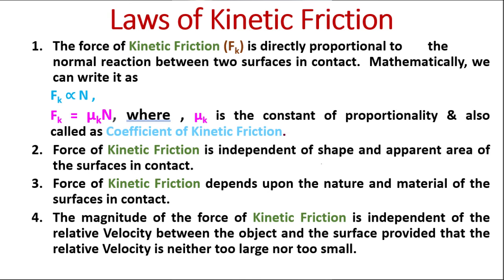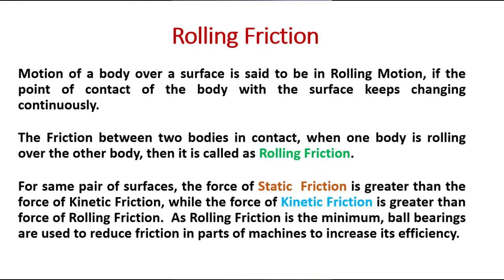Physics I Rolling Friction IMechanical Properties of Solids I State BoardsIIGCSE ICBSE ICLASS-11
Physics I Rolling Friction Friction IMechanical Properties of Solids I State BoardsIIGCSE ICBSE ICLASS-11